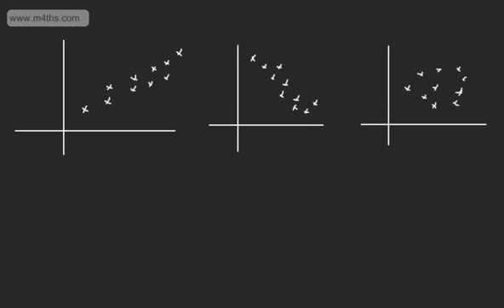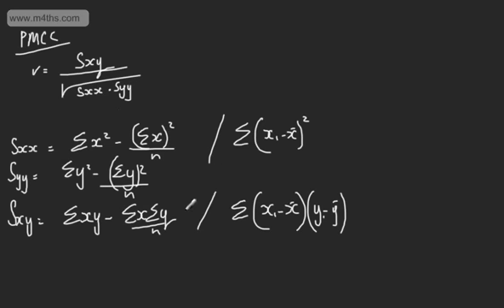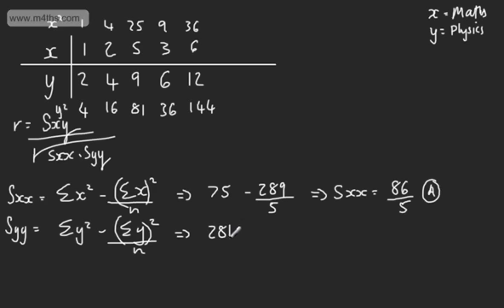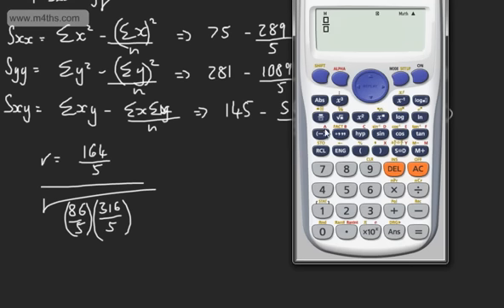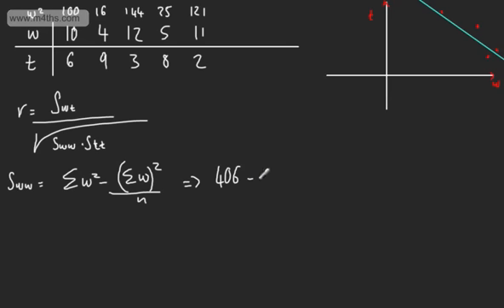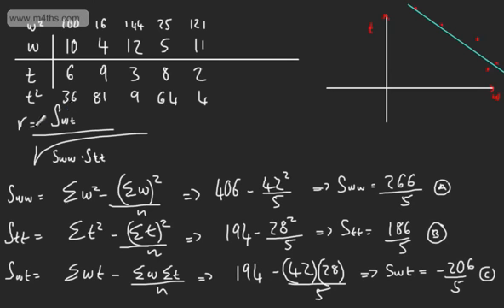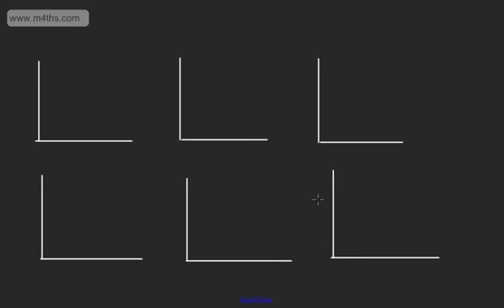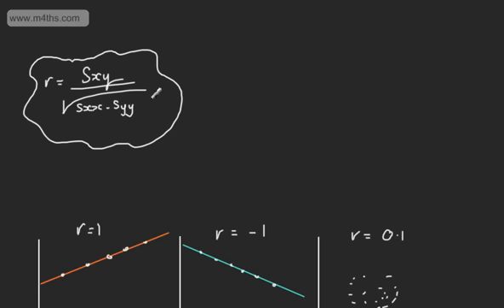Product Moment Correlation Coefficient 1) PMCC Brief Intro